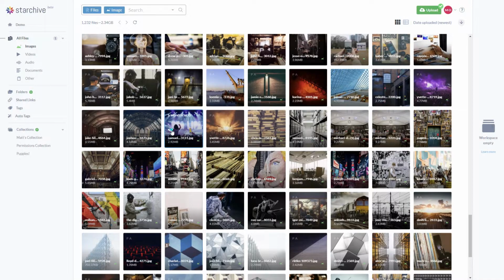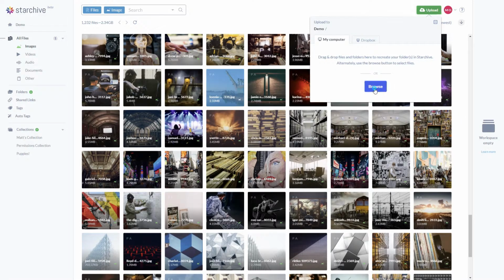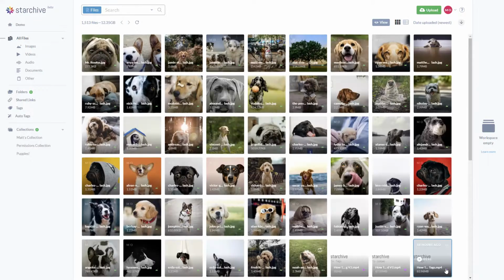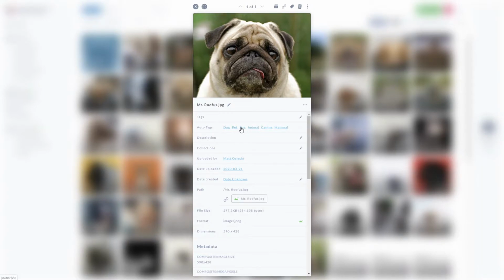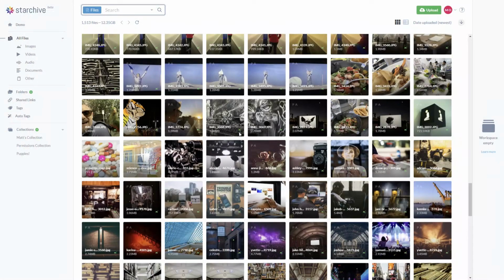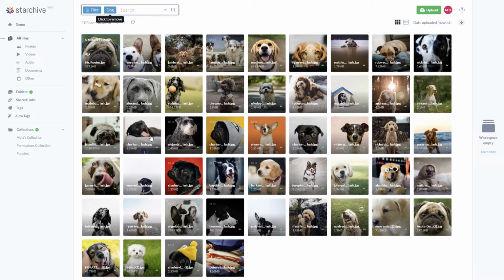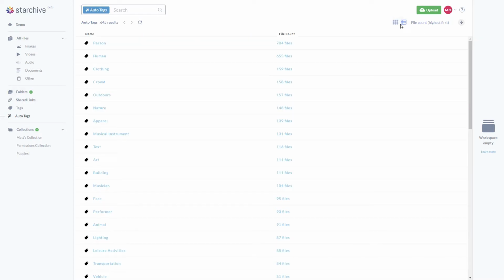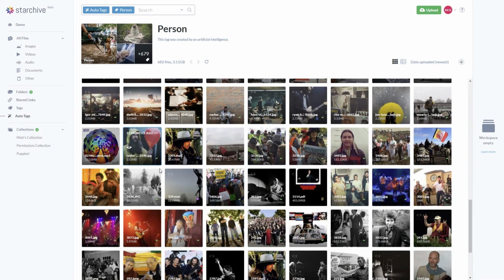Starchive: How to use Auto Tags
This video demonstrates how Auto Tags work in Starchive. Starchive is a new digital asset management solution in the cloud, built and priced for the everyday creator to help them preserve and tell their valuable stories. Way more than an online file storage system, Starchive offers its users instant organization through auto-tags, the ability to curate media into collections without duplicating files, easy sharing functionality, the fastest browser upload in the market, secure cloud storage with AWS and more...